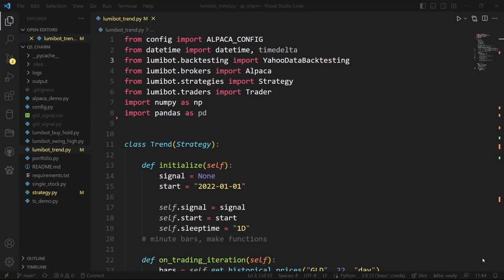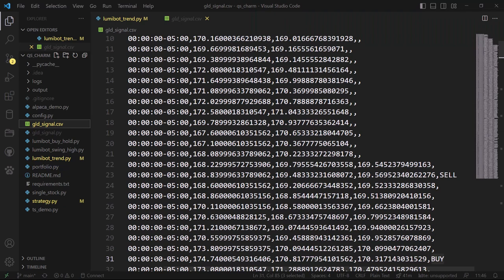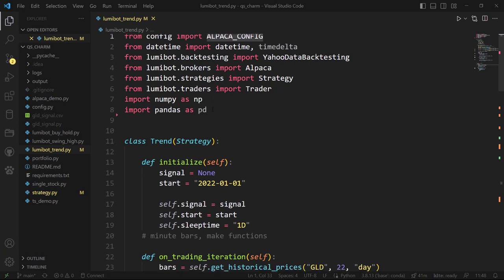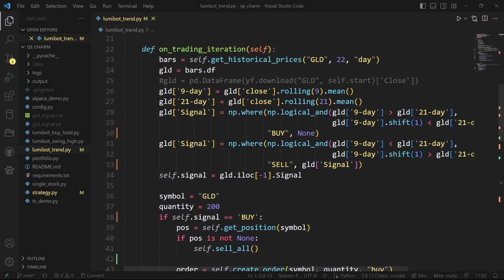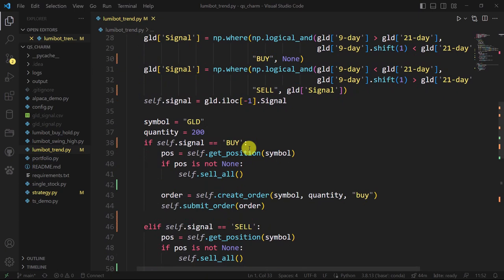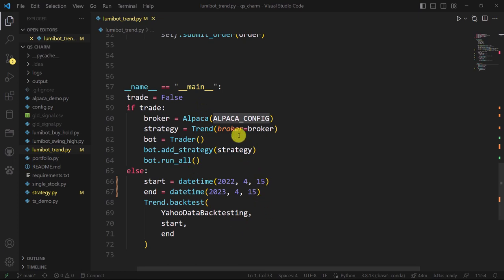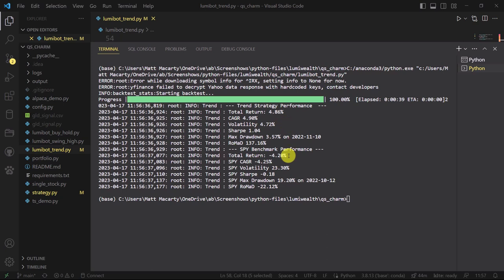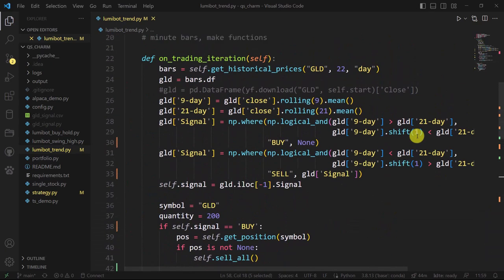Create a Live Trend Following Algorithmic Trading Bot for Gold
How to Code a Trading Bot in Python

Building a Gold Trend Trading Bot with Python, Lumibot and Alpaca: A Step by Step Guide

for more Excel, Python and MySQL tutorials

Gold is one of the most popular assets in the financial world, with a rich history of serving as a store of value and a hedge against inflation. However, trading gold can be complex and time-consuming, requiring constant monitoring of market trends and analysis of data.

This example Gold Trend Following Trading Bot is based on the principles of trend following, a popular trading strategy used by professional traders worldwide. Trend following aims to identify and profit from trends in the market by following the direction of the price movement. This video shows you how to implement a moving average cross-over indicator to either buy or short the GLD ETF.